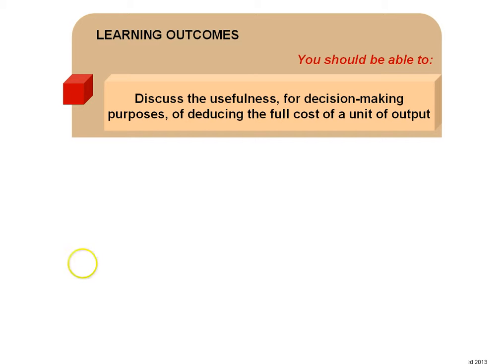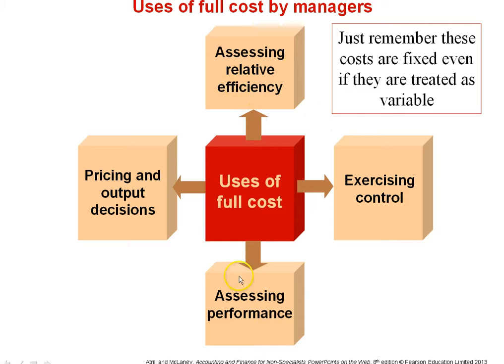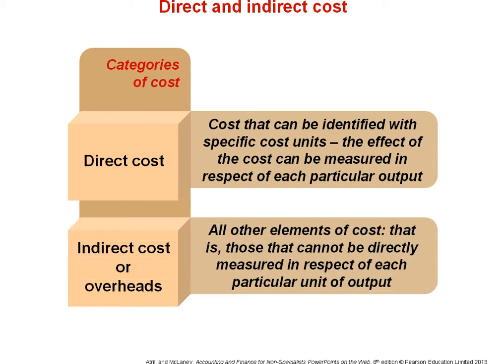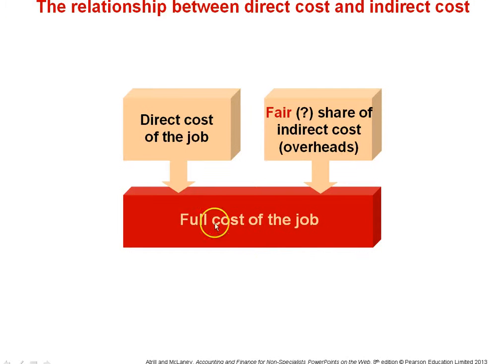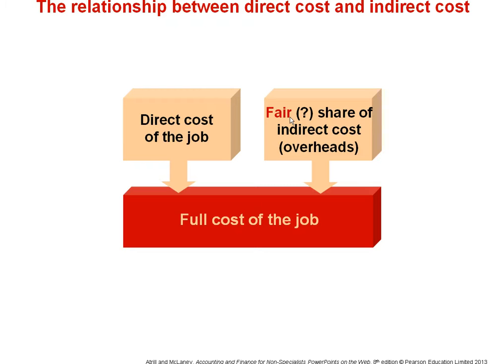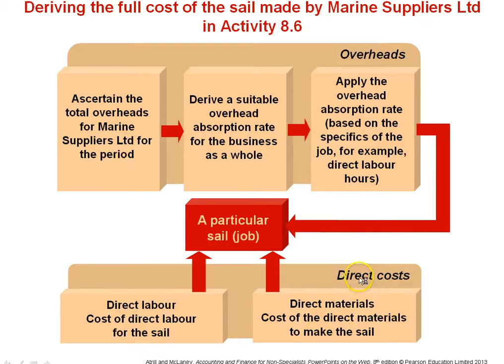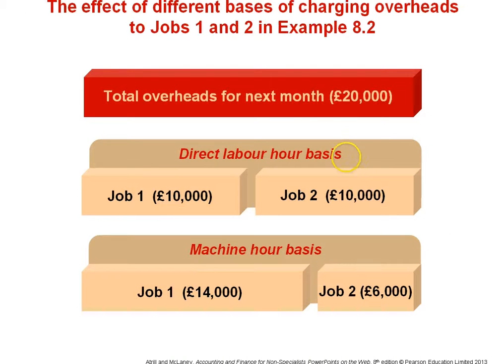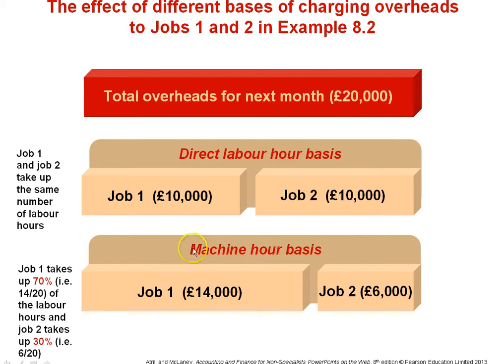Chapter 8 full costing No 1